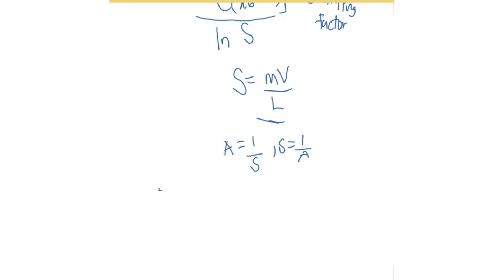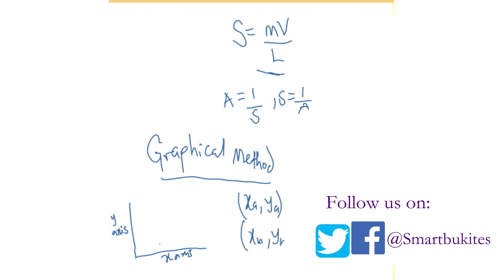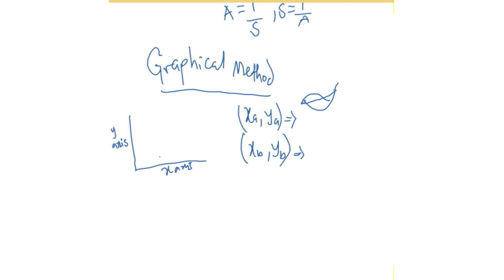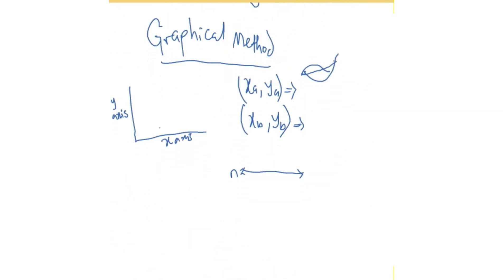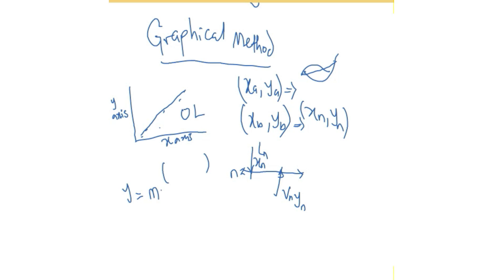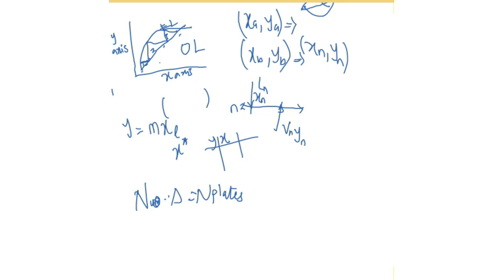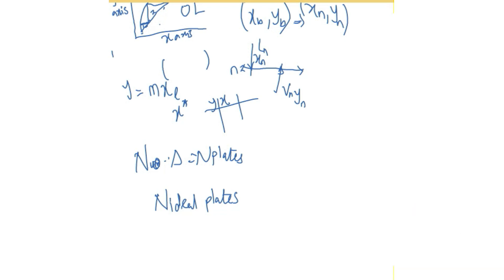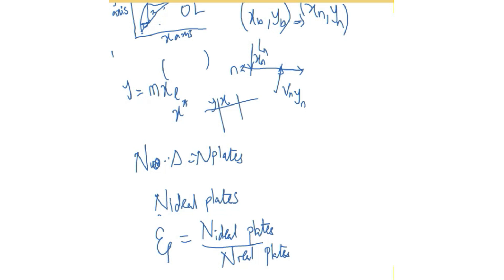Absorption And Stripping Using Mc Cable Thiele Graphical Method